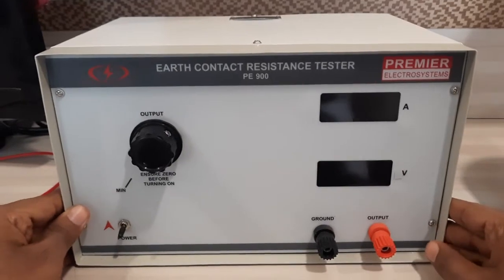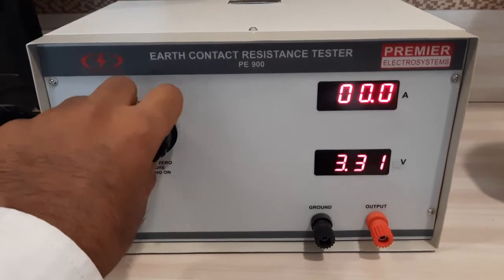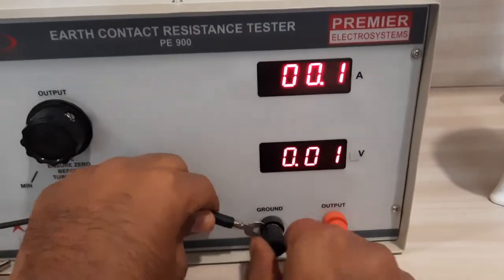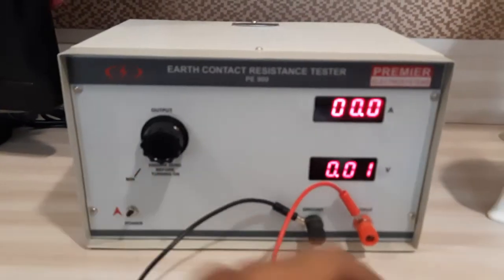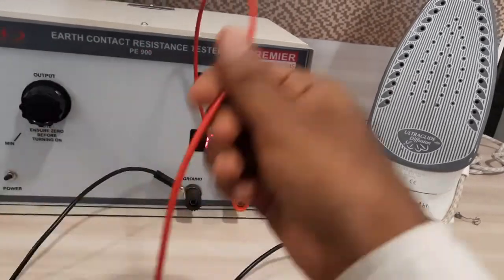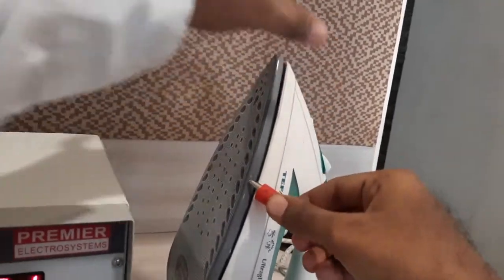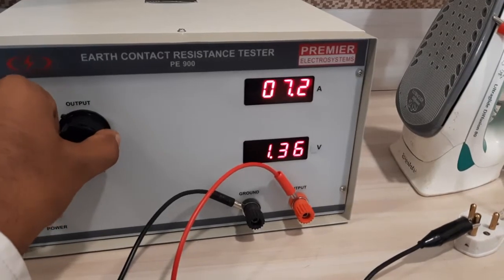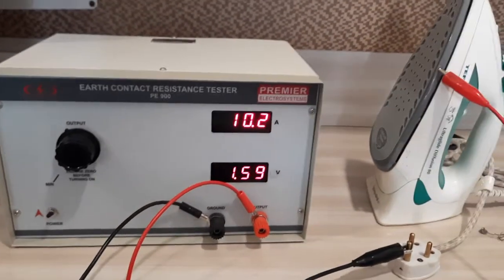How to perform an Earth Contact Resistance (ECR) Test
In this video, we demonstrate the use of Premier's Earth Contact Resistance Tester (ECR).

This test is also called as earth continuity test, contact resistance test. There are multiple uses of the ECR Tester, kindly check the relevant standard before testing.